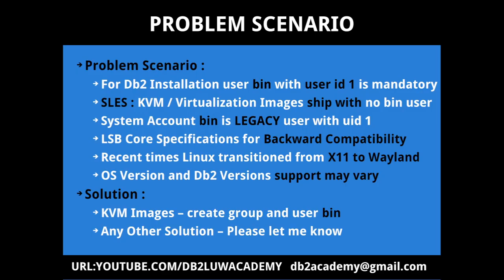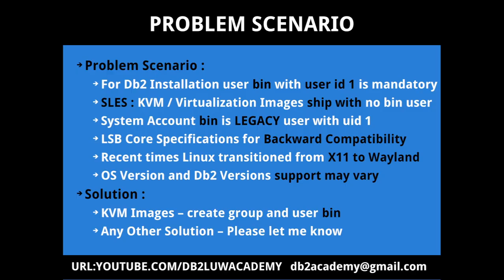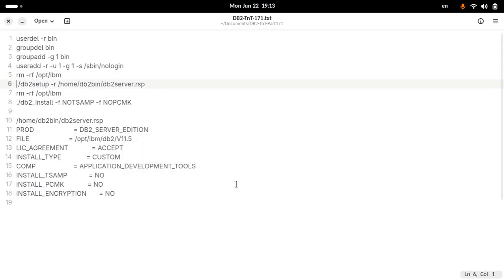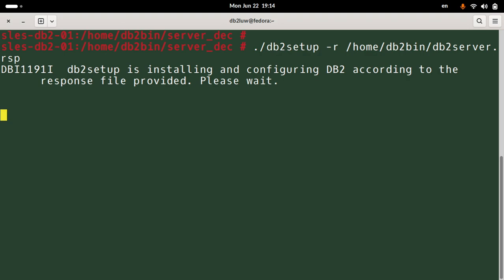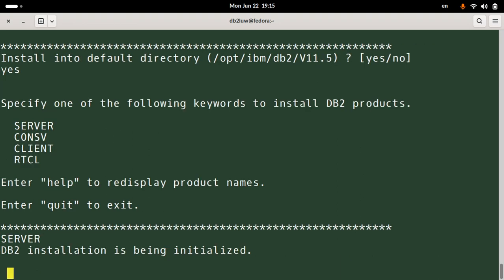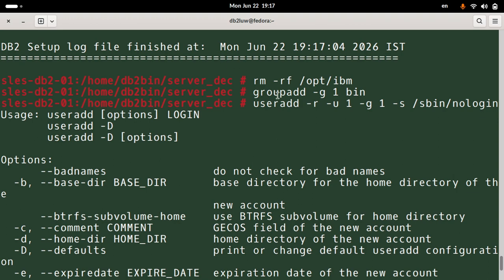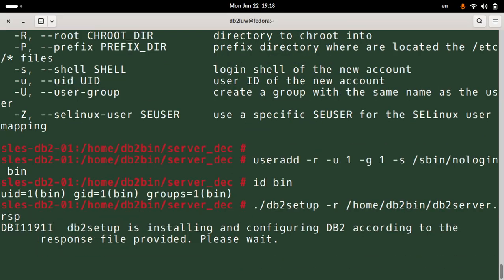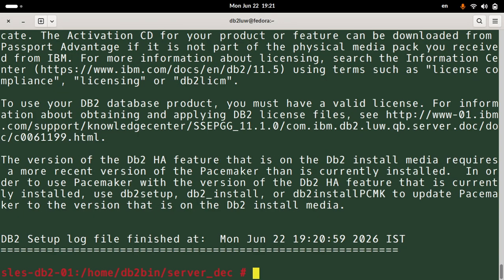Tips n Tricks Part 171 Tip - db2 install mandates bin user and group with id 1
Description:
Tip - db2 install mandates bin user and group with id 1